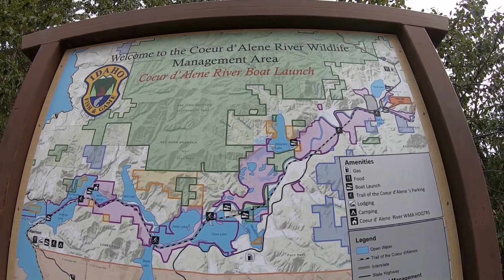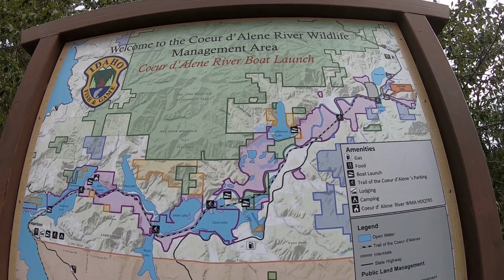Our Gem Watershed Tour: Rose Lake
In support of the National Academies of Science's assessment of Coeur d'Alene Lake, the Our Gem Collaborative team led a tour of noteworthy stops throughout the Coeur d'Alene watershed.